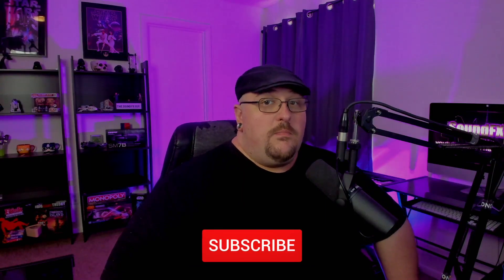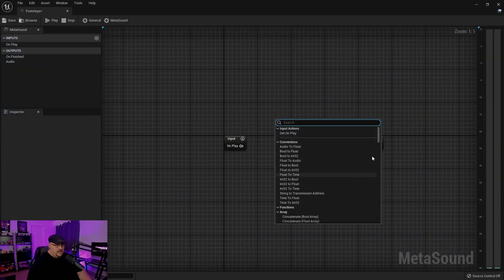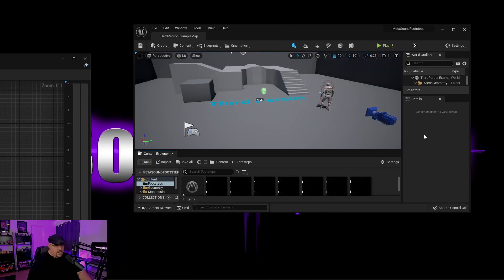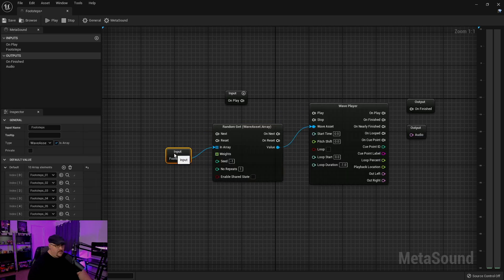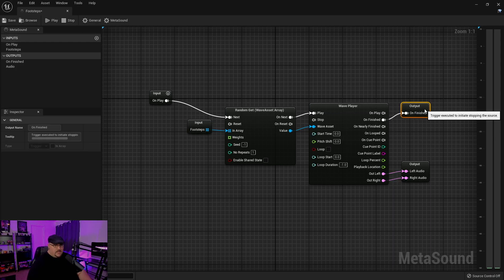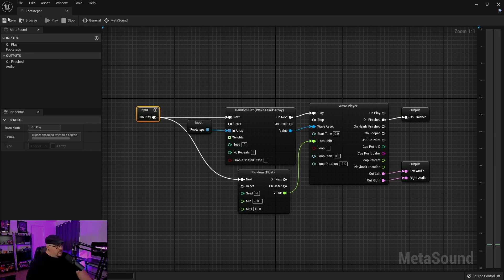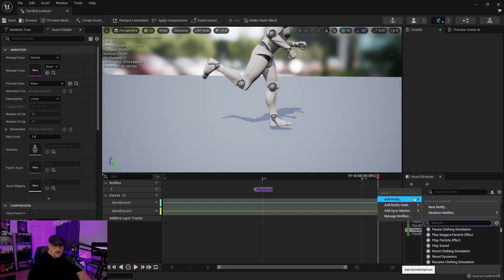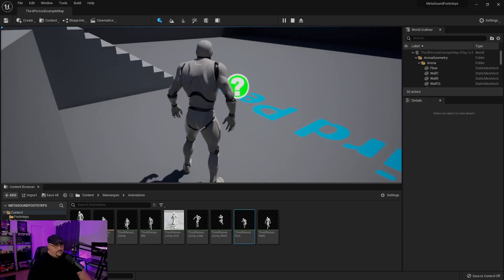Unreal Engine 5 | MetaSound Footsteps